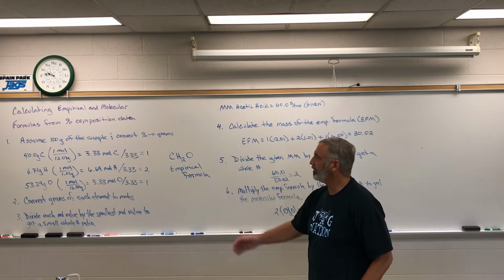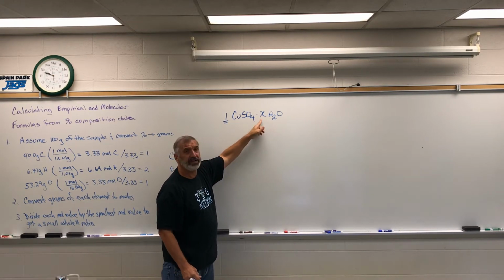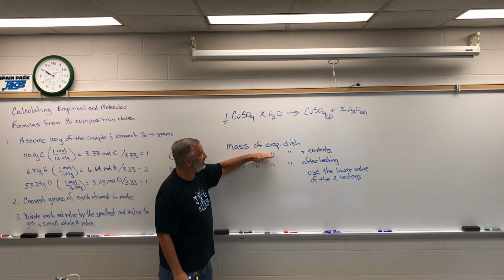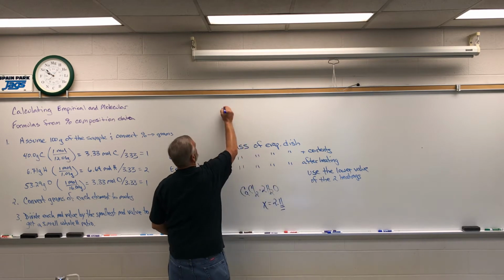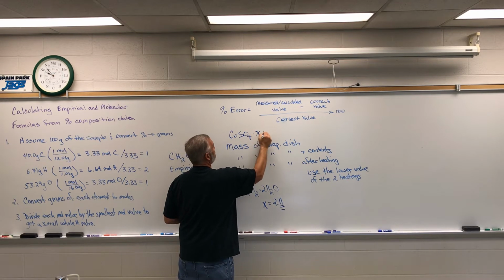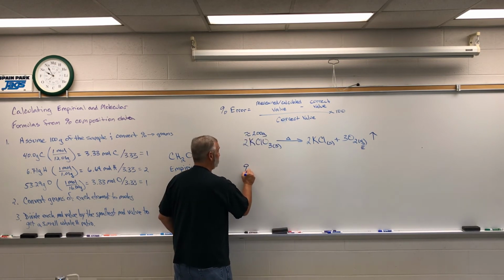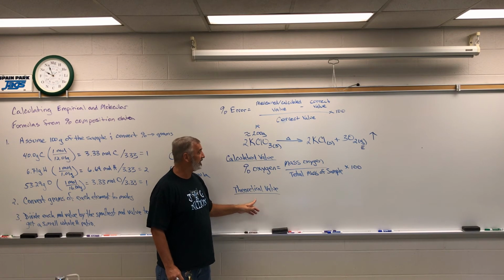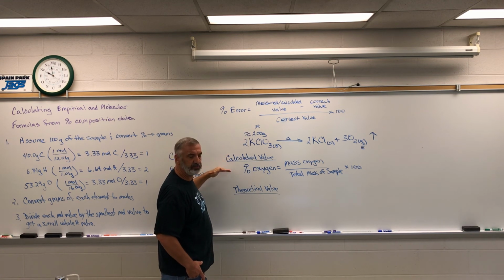Empirical Formula of a hydrate Lab Calculations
This is a short video discussing the calculations needed to find the empirical formula of a hydrate and the %Oxygen in a sample of KClO3 using experimental data from the previous day’s lab